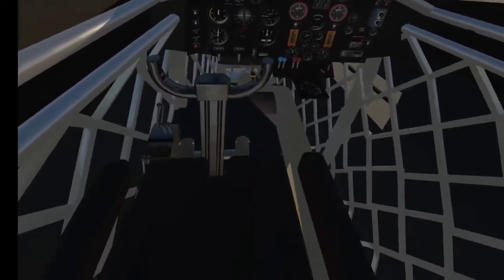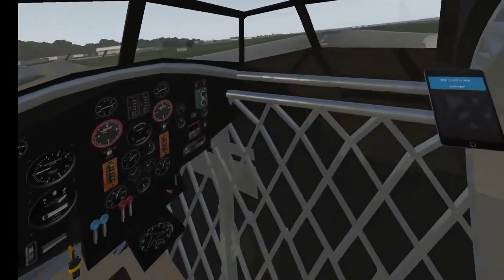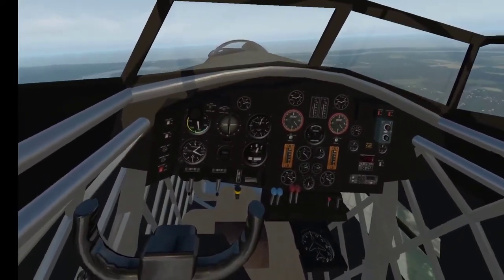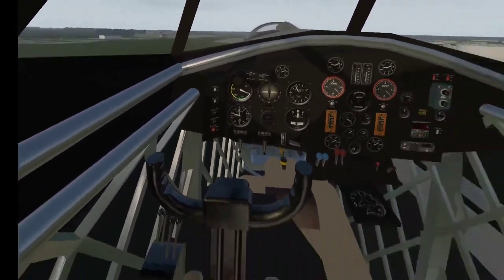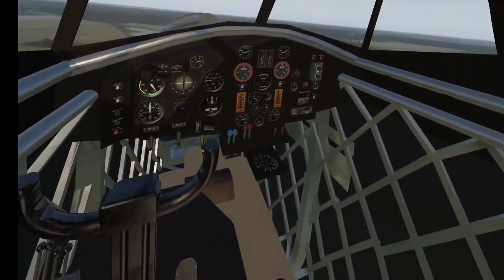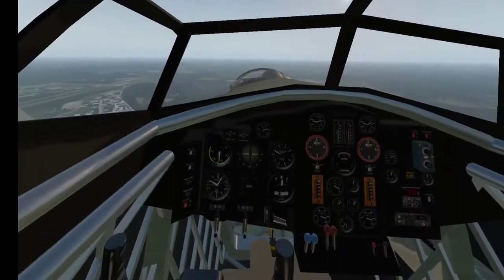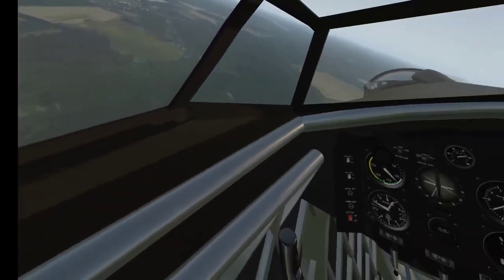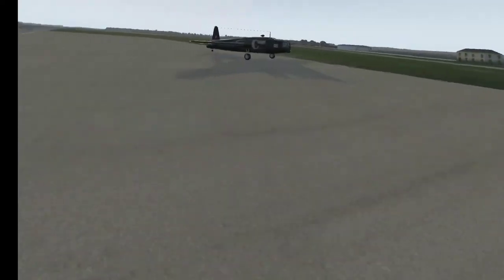British Classic The Wellington bomber